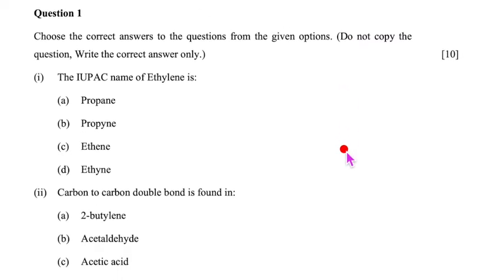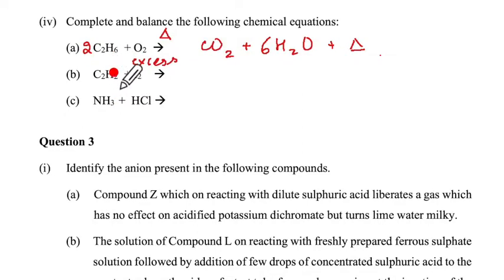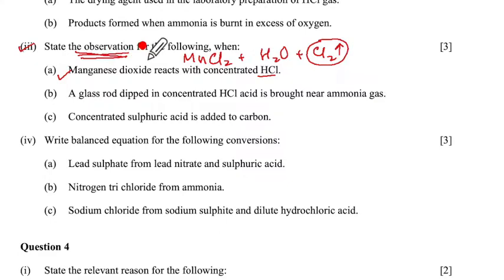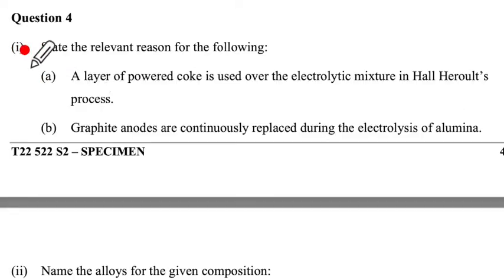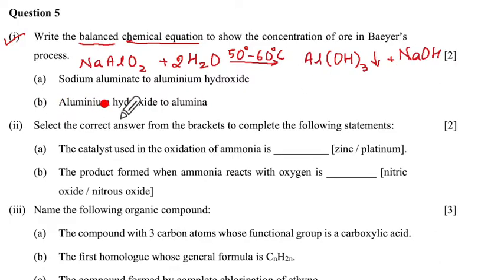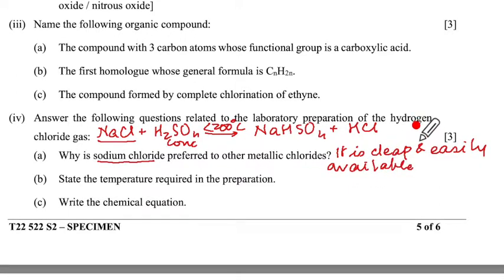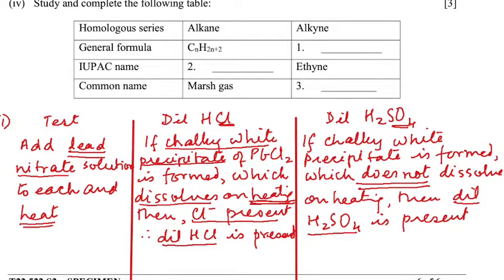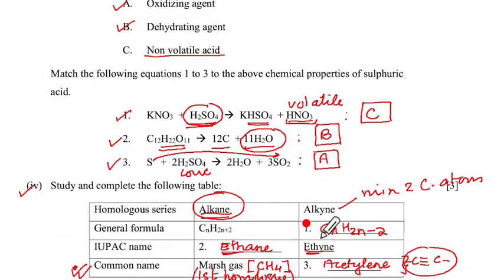Here is ICSE Chemistry Sample Paper Semester 2 Section (B) Solved For You | Class 10 ICSE Sem 2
sample paper icse chemistry solved